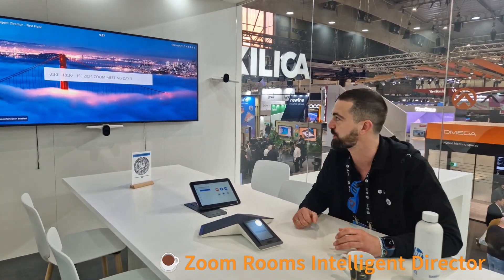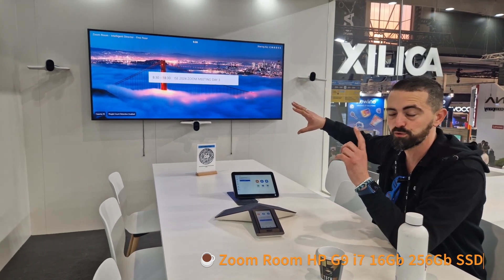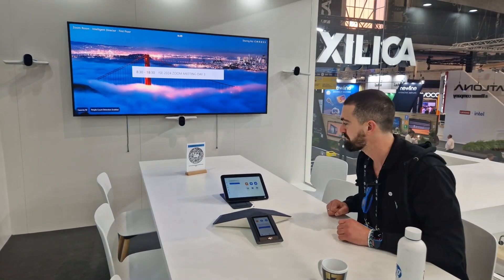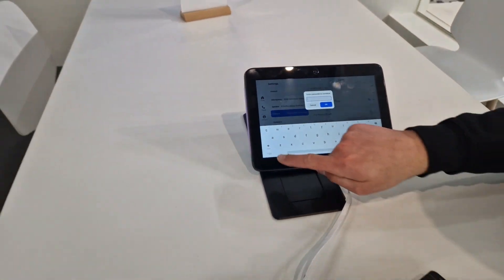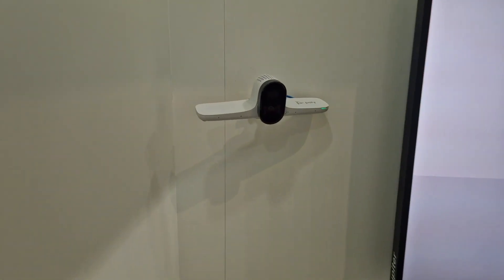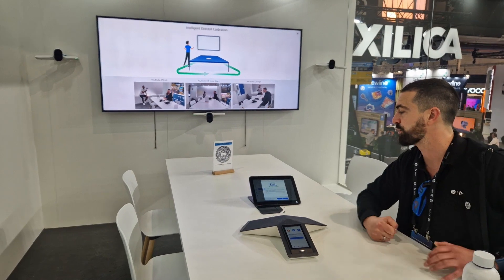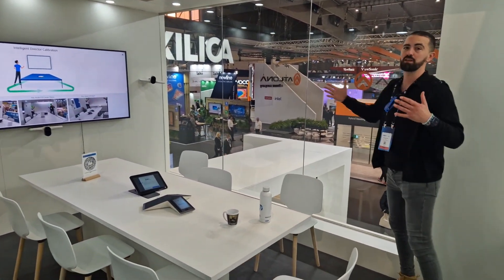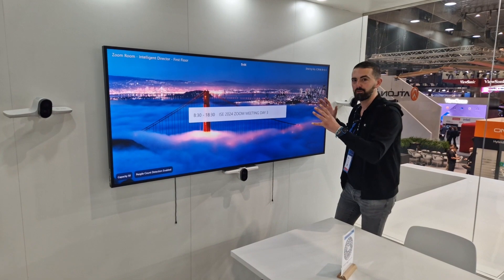☕Tech🚀Zoom Intelligent Director - Setup and Calibration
☕Tech🦾Get your coffee ready! This coffee tech break shows you a great guest speaker Zoom Solution Architect Niki van der Perk who shows you in an unique video How-To⚙️ Setup⚙️Calibrate 🚀Zoom Intelligent Director on a powerful HP Zoom Room PC.
The video is recorded during ISE 2024 in Barcelona.